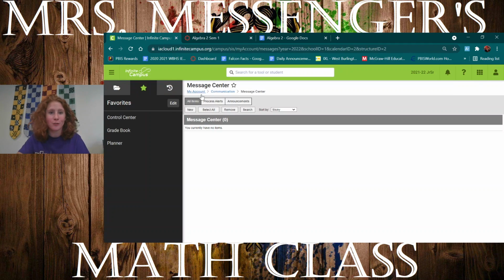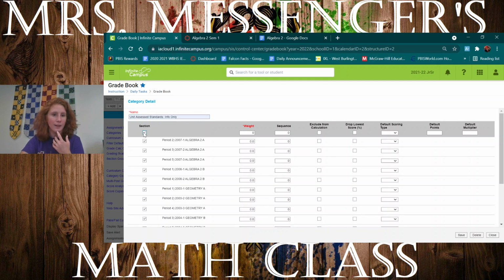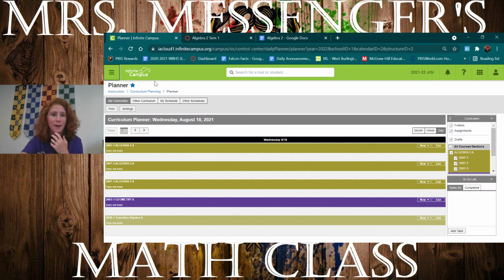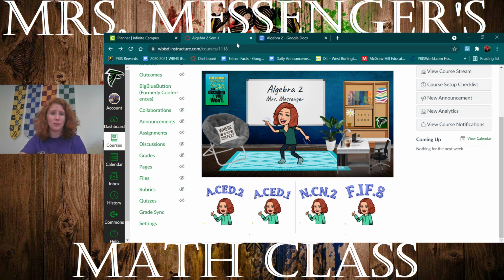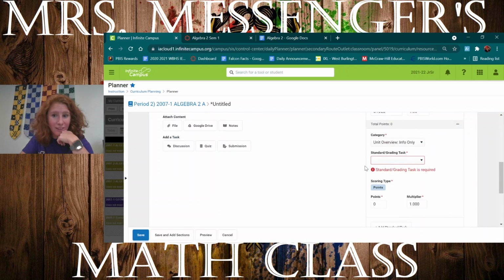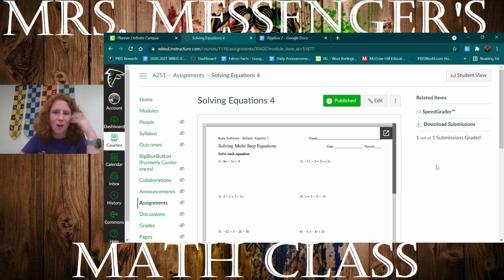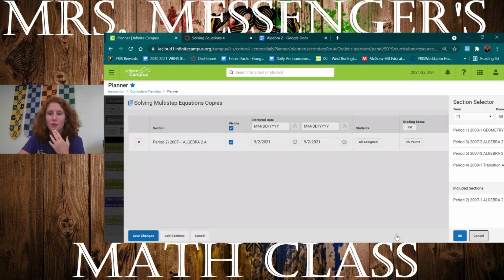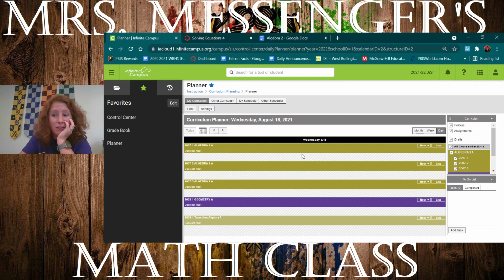Gradebook and Planner